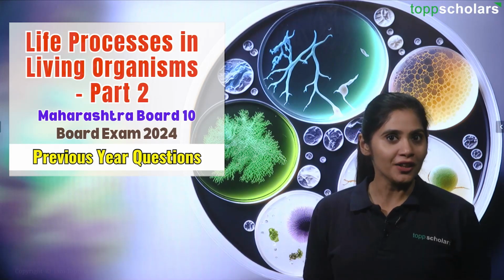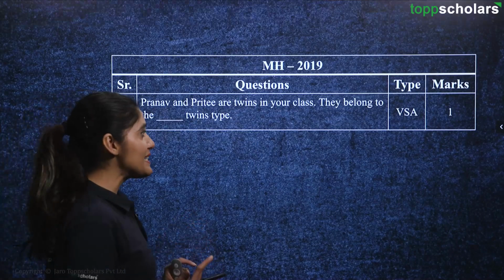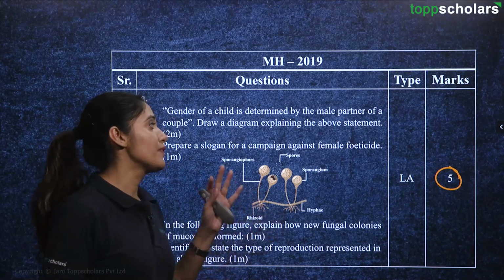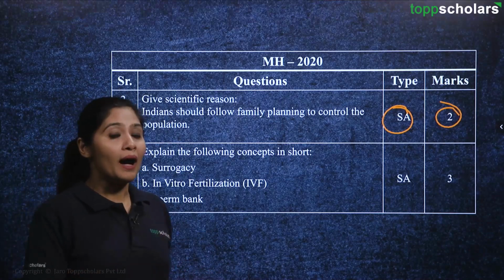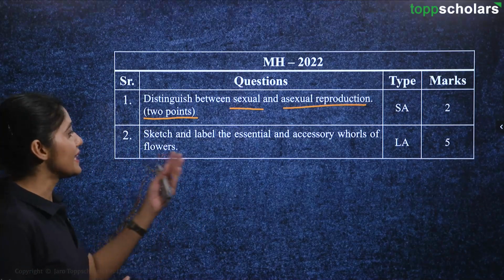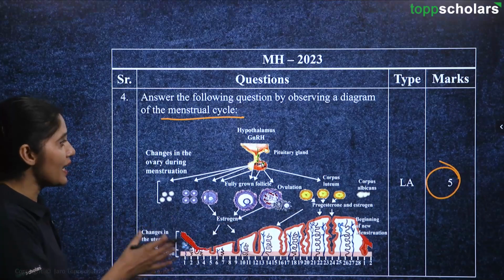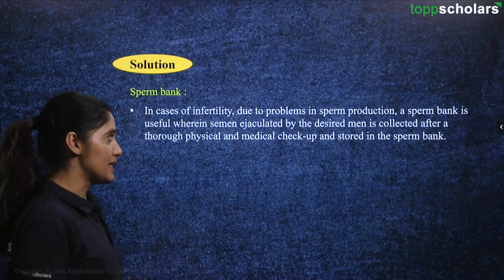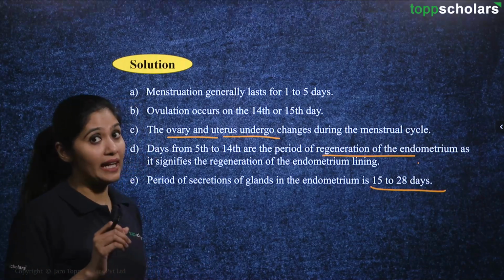Life Processes lecture 2 | PYQs | Class 10 Science | Important Questions | Maharashtra state board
Life Processes lecture 2 | PYQs  | Class 10 Science |  Important Questions | Maharashtra state board | MH 2024

Boost your exam preparation for MH Board 2024 Science with our comprehensive video on Life Processes Class 10 PYQ (Previous Year Questions). Dive deep into crucial concepts from Bal Bharti tackle important questions to excel in your exams. Don't miss this opportunity to enhance your understanding and score high marks. 📚✨